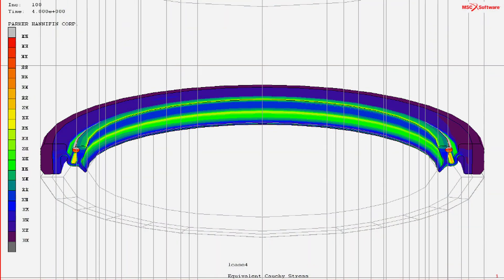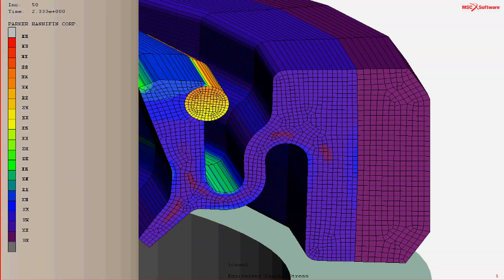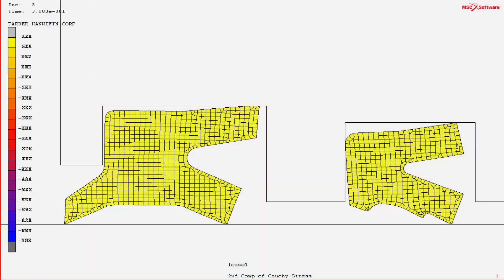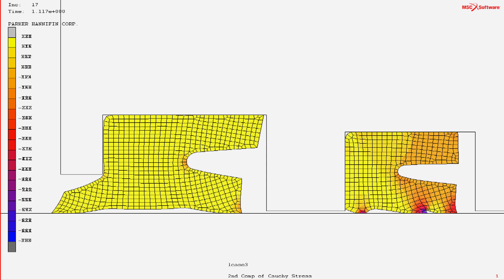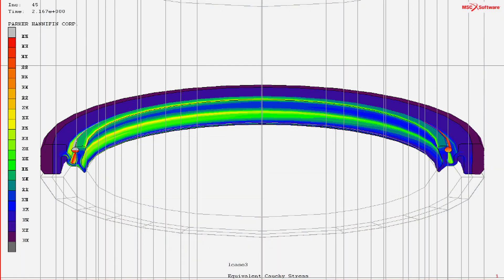Parker Seal Finite Element Analysis (FEA)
Parker has been using FEA, an important tool that gives a visual of the mechanics of seals, for 25 years and Parker's Seal Group has 75 years of experience among its design engineers.  This video shows the importance of using FEA in Parker Seal research.